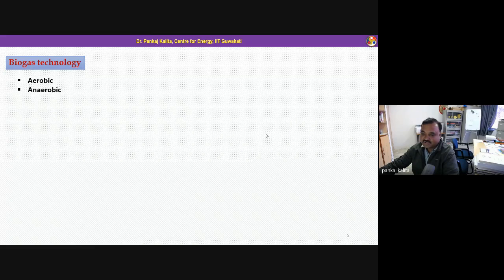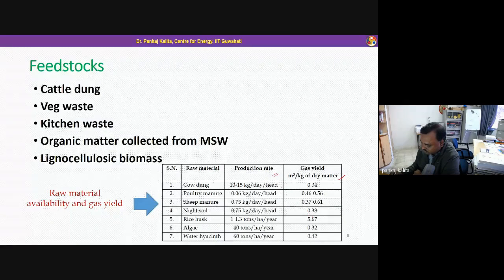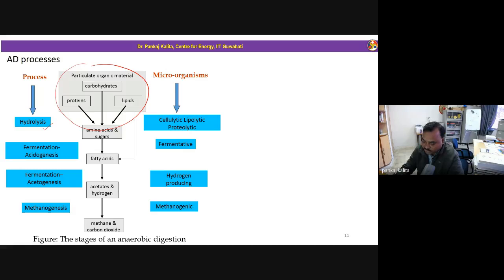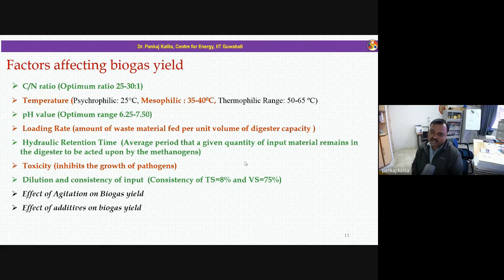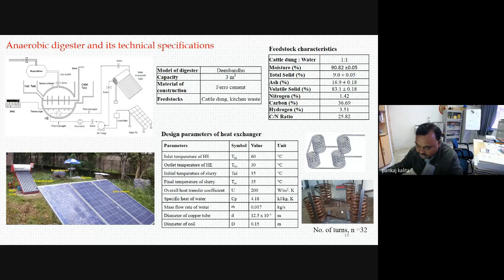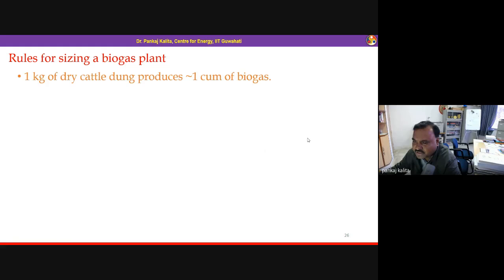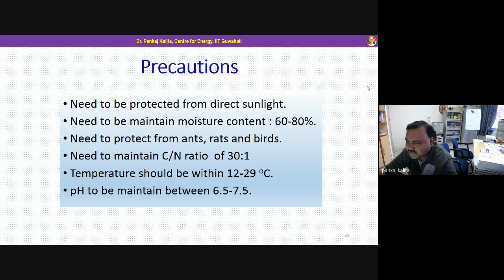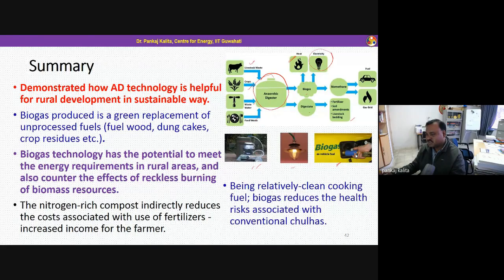AICTE sponsored STTP on Biomass to Energy 2021 Day 1 Session 2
AICTE sponsored STTP on Recent Development in Biomass to Energy 2021 Day 1 Session 2